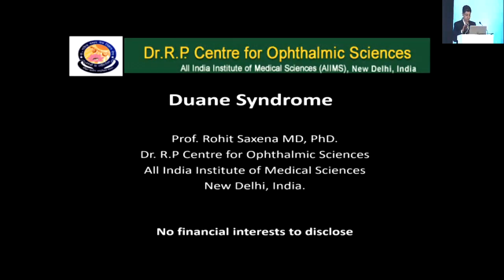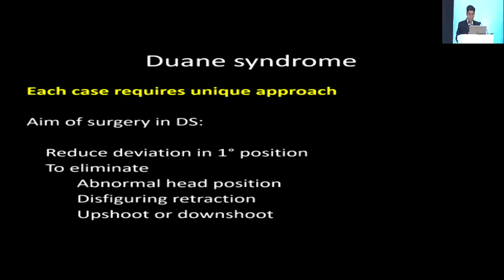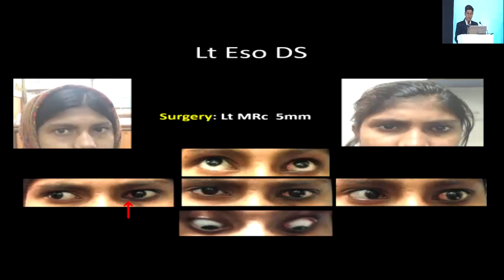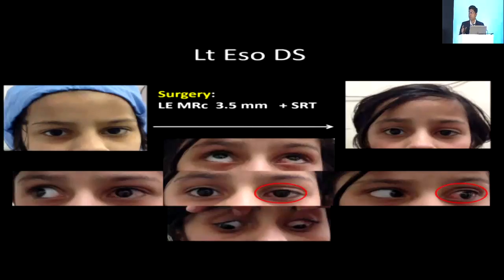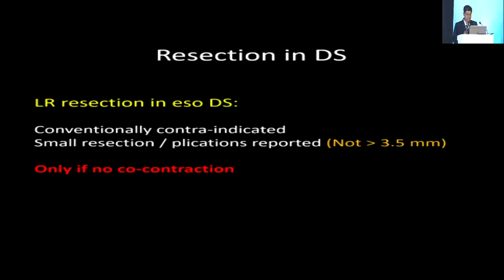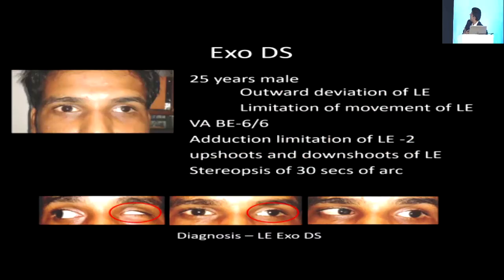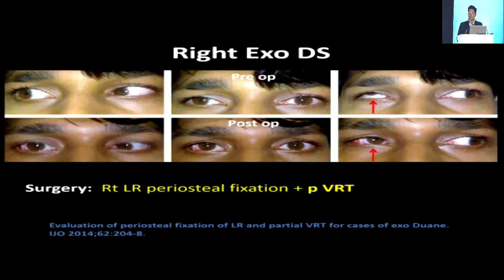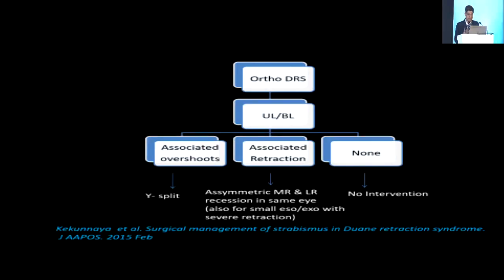AIOC2024 GP38 Topic Dr ROHIT SAXENA DRS Customized approach